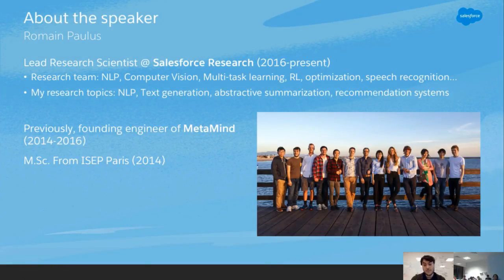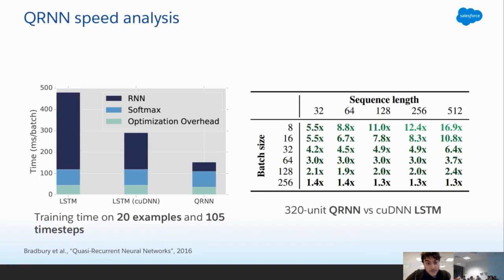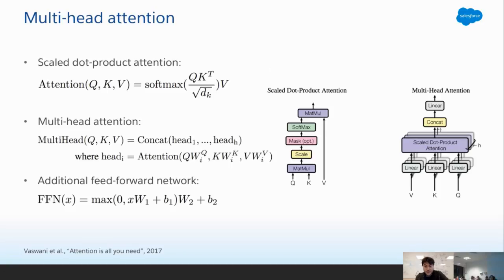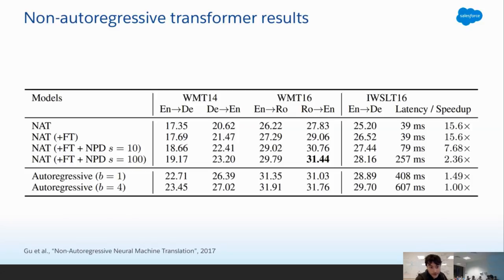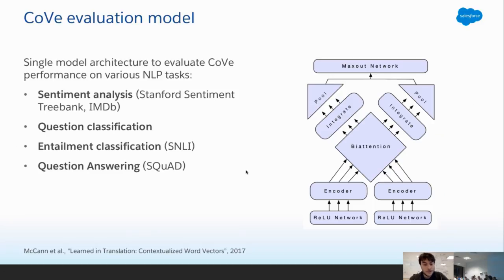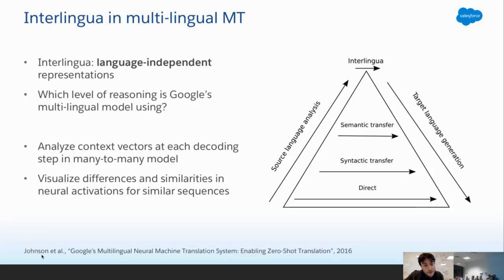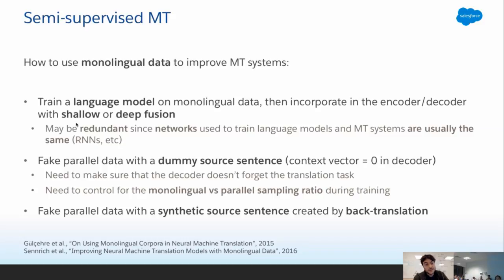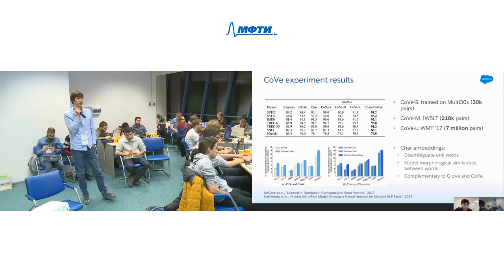DeepHack.Babel. Romain Paulus. Recent advancements in Machine Translation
Recent advancements in Neural Machine Translation. Talk by Romain Paulus, researcher at Salesforce, California.

This talk was presented at DeepHack.Babel hackathon at MIPT (Moscow) on the 29th of January 2018.